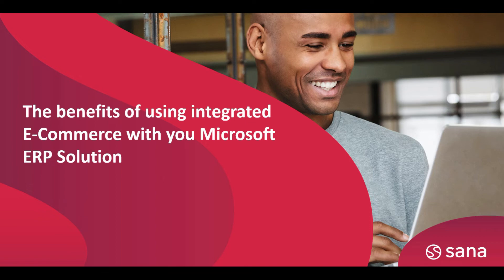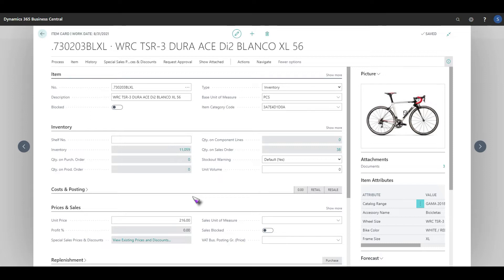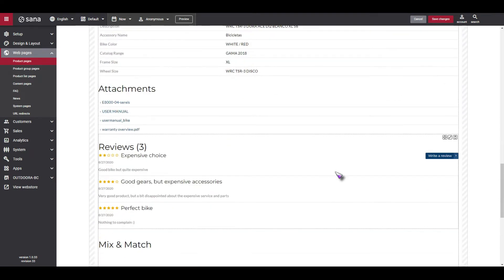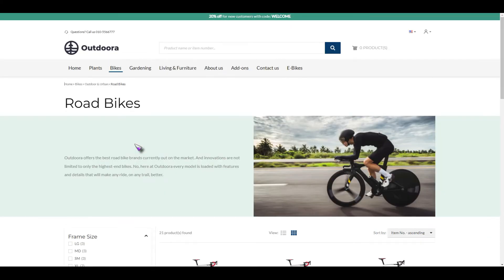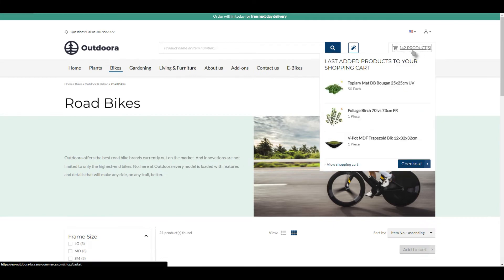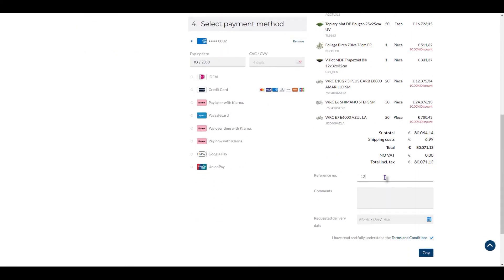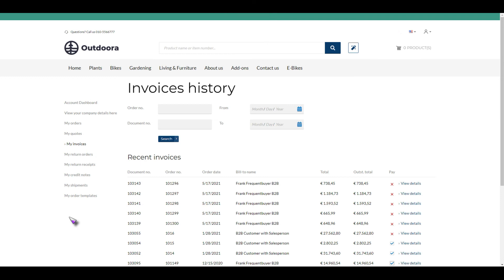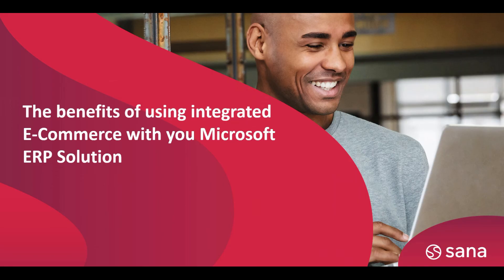Sana Commerce Solution Introduction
This video is a short 15 minute overview of the Sana Commerce Solution in operation and how it can help you to effectively manage your online B2b business.  Contact to hear how we are helping our customers with Sana Commerce & Microsoft Dynamics 365 Business Central ERP.